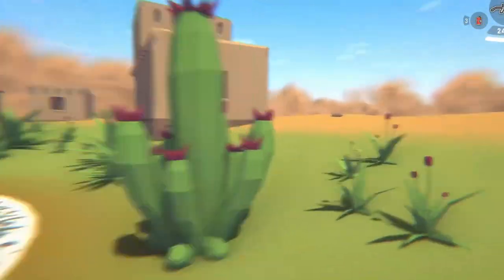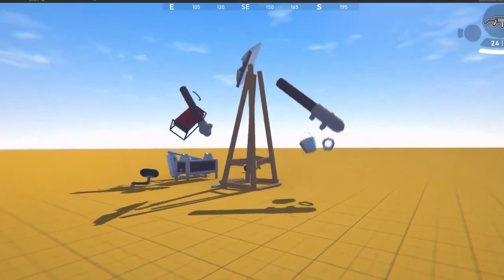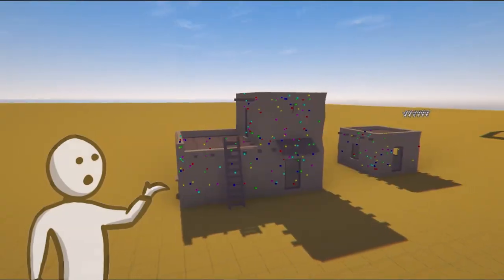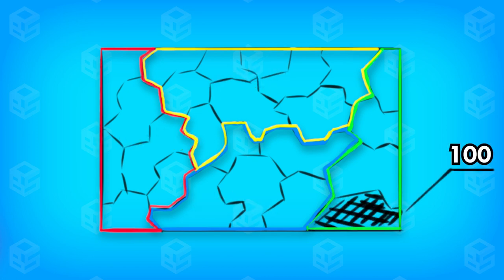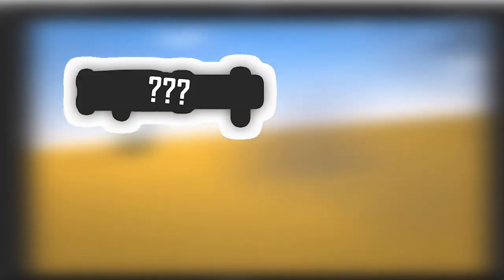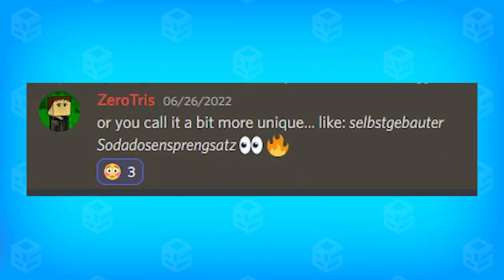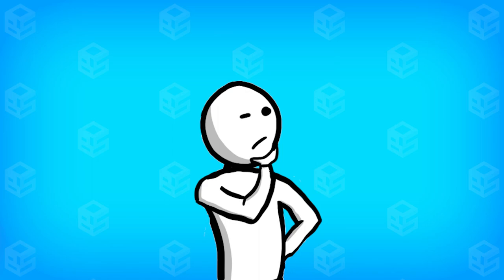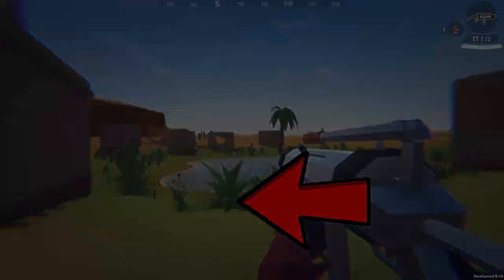How I made a DESTRUCTION system for my DREAM game in Unity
I'm working on my dream indie game in Unity. My game is called Lost in The Sand and it's a slow-paced shooter with strategy elements set in a fully destructible environment. Fight in procedurally generated worlds, build and demolish oil extraction camps, manage and upgrade your army in order to conquer the world. The fight for oil has begun!

Note: this video is not a Unity tutorial or a game dev tutorial. I'm just sharing my development journey with you. Maybe sometime in future I get a chance to make a tutorial for the mechanics used in the game.

In this video I'm talking about how I made a realistic destruction system in Unity. I had an absolutely fantastic time working on this. Next video will be about procedurally generated enemy camps in Unity.

Thank you if you really took your time to read this :P
I hope you have a blast!

Timestamps:
00:00​​​ How it all works
01:58 Additional features
03:18 Leave a comment about a name
03:25​​​ New weapons and enemies